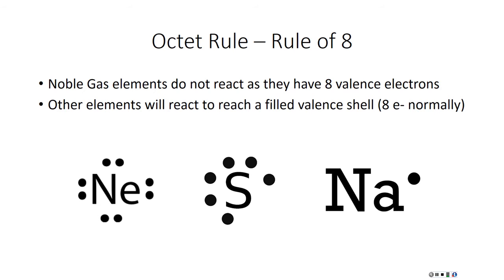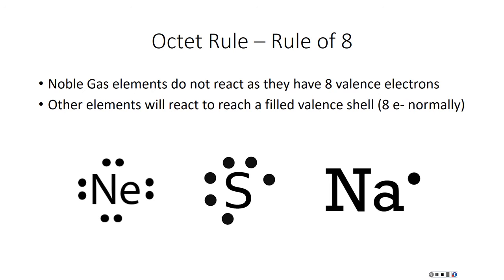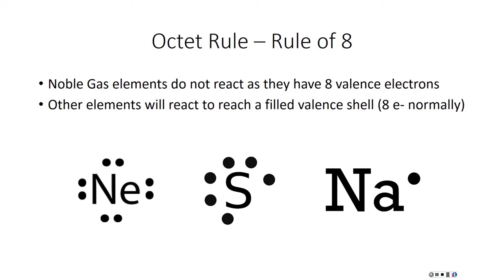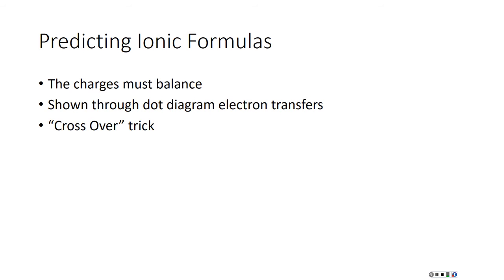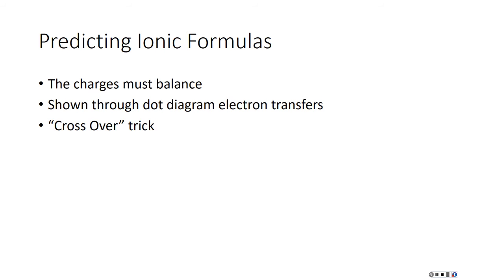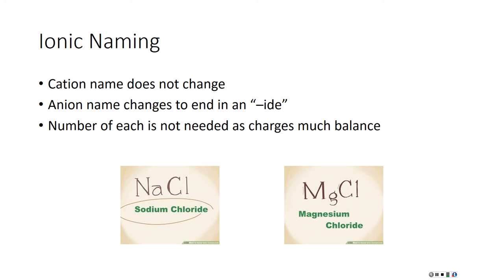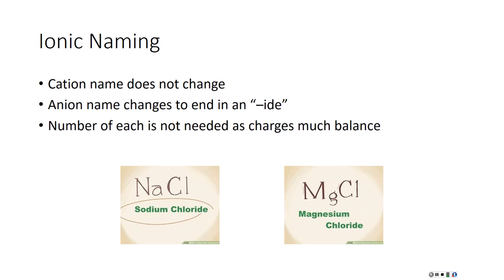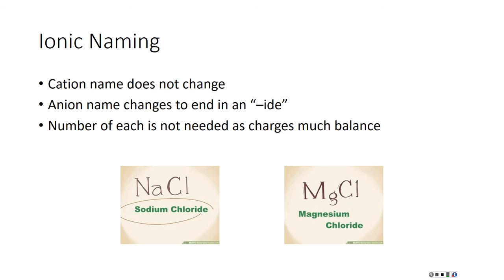Tue, Oct 11, 10 44 AM